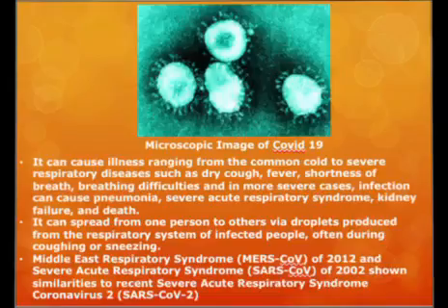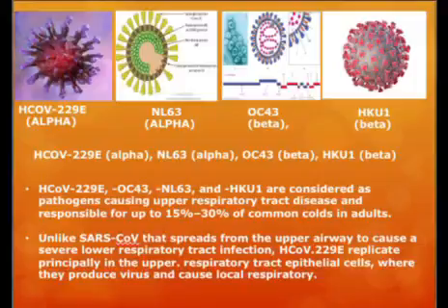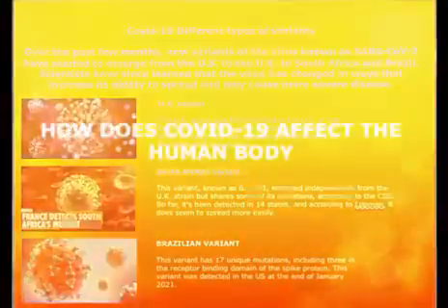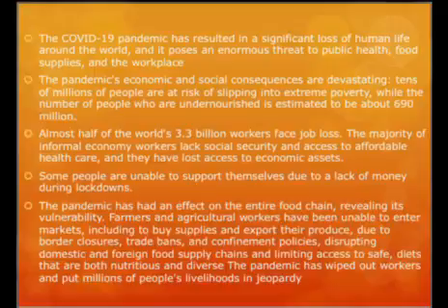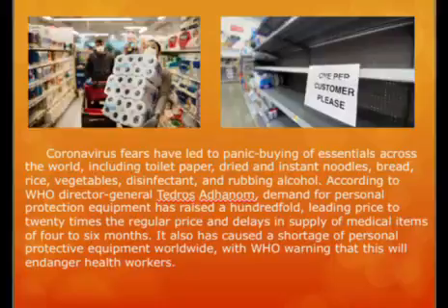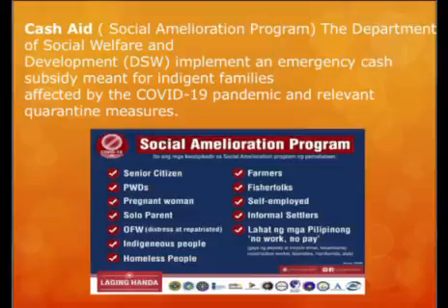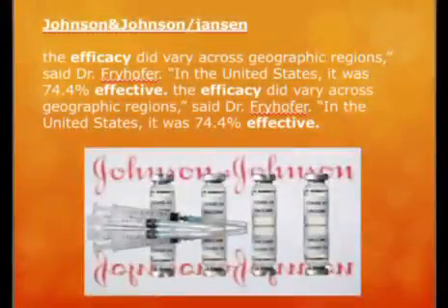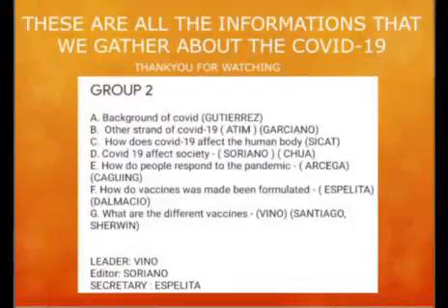CORONA VIRUS | COVID-19 | SCIENCE, TECHNOLOGY & SOCIETY